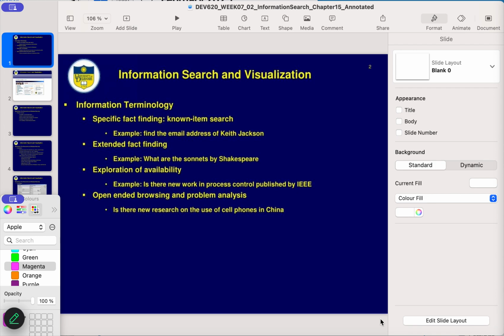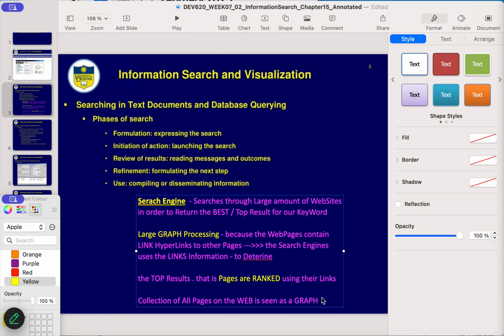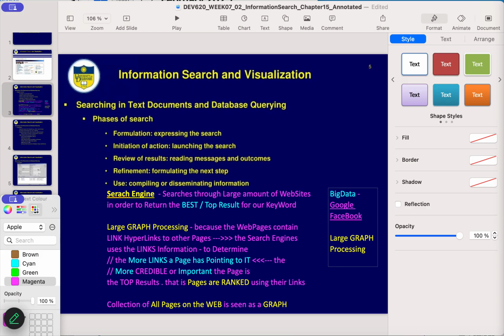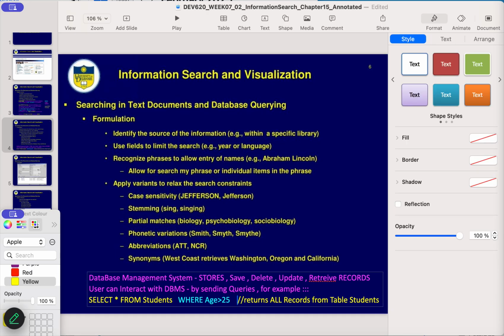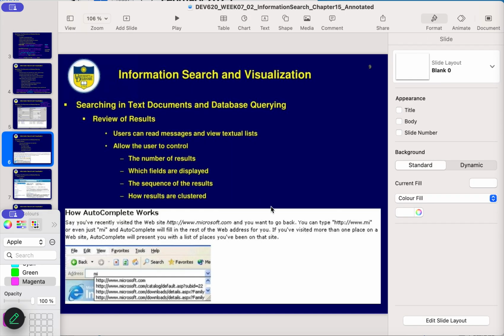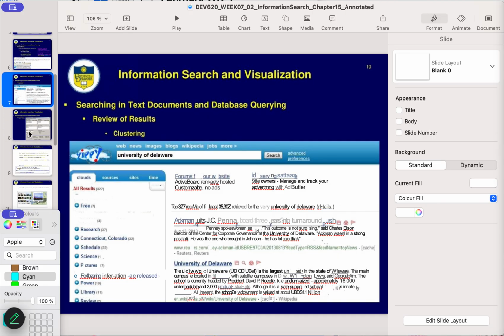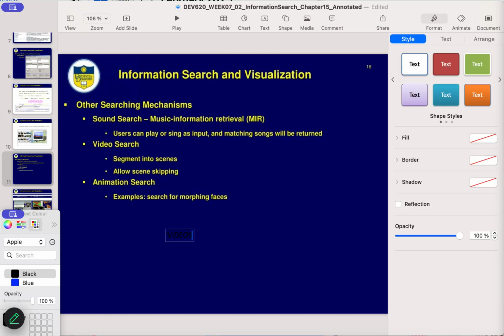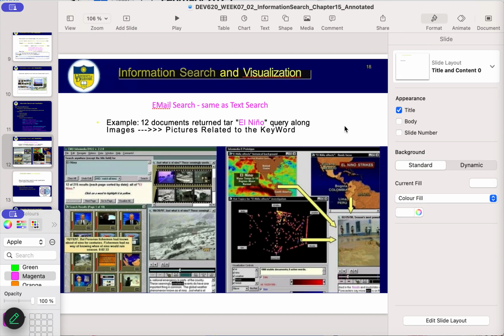07_InformationSearch_DataVisualization